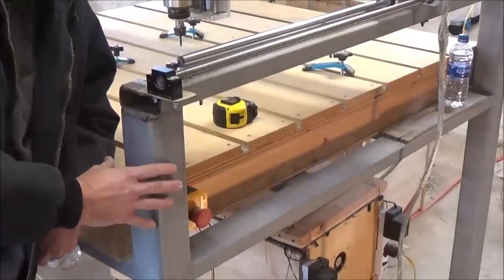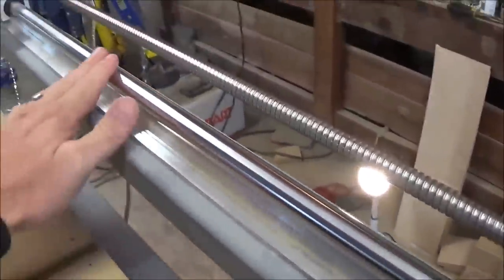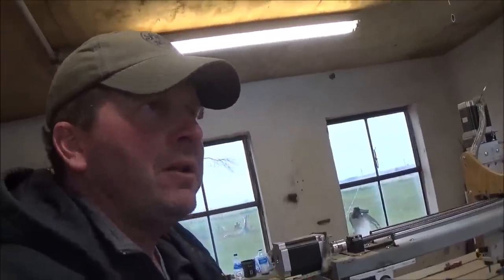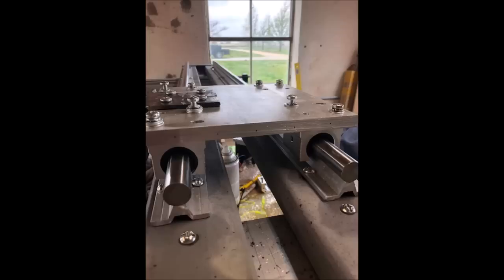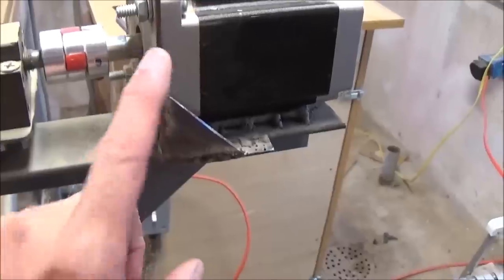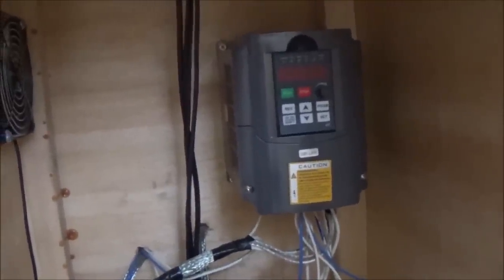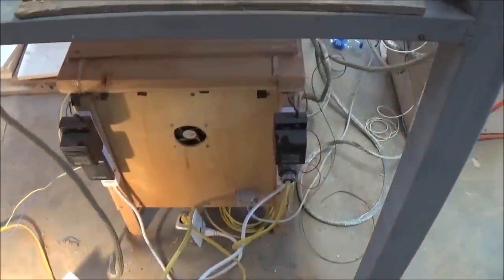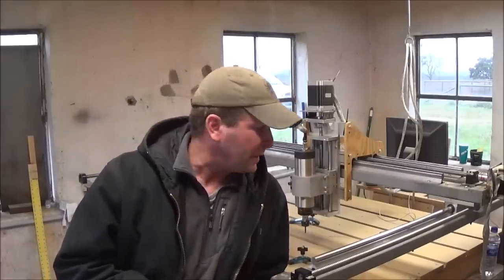My DIY CNC Router build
This video is how I built my DIY CNC Router.  I show what parts I used and how i've set up the electronics and computer.  Below I've left links to the components.

3M Worktunes with Bluetooth

3m Safety glasses

Dust mask

Sony Handycam

70" tripod

1/8" end mill

1/4" Ball Nose bit

1/8" Ball Nose Bit

60 inch ball screw (need 3 of these)

3kw air cooled spindle

breakout board